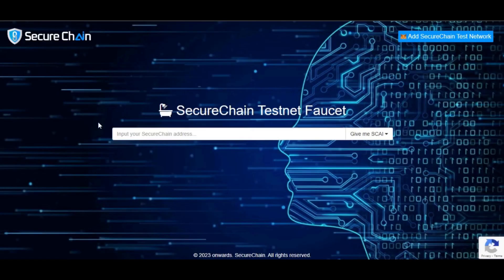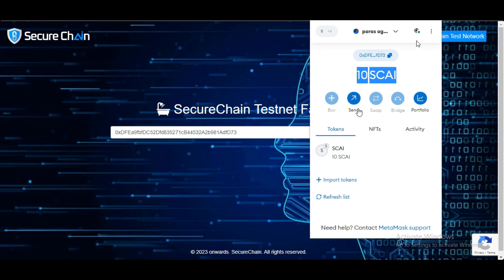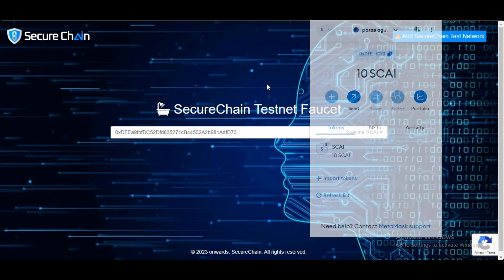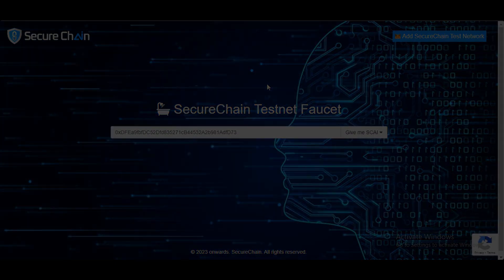How to get SCAI Testnet Coins from Faucet | SecureChain AI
SCAI is a native coin of the securechainai platform. You can create smartcontracts or dapps using this testnet coins. and there is no monetary value associated. So, you can test everything in the dex.

The SCAI testnet coins can be obtained from faucet and then it can be used for the development purposes.